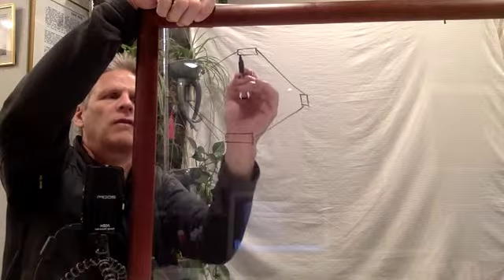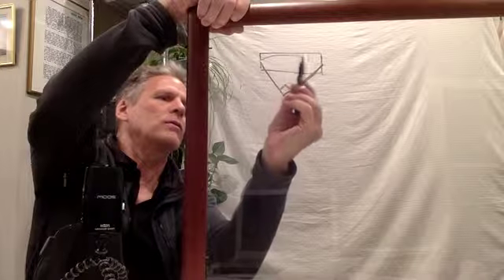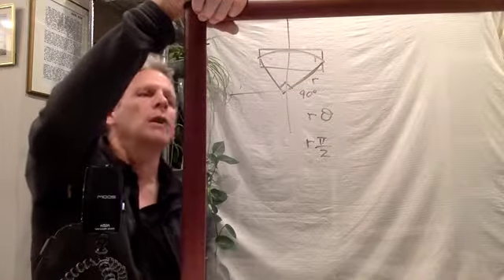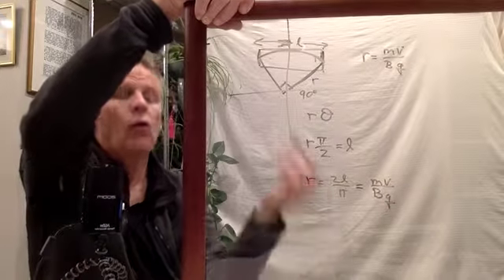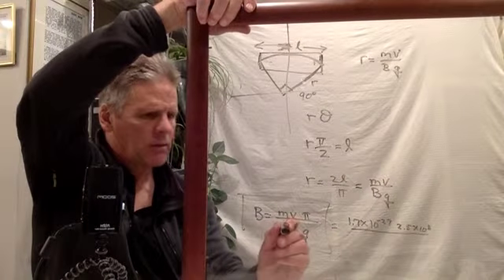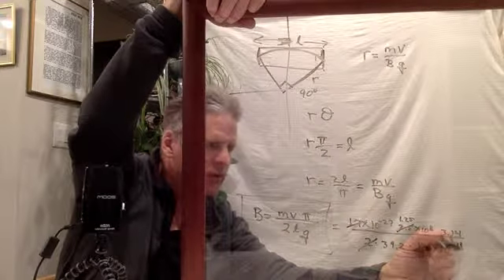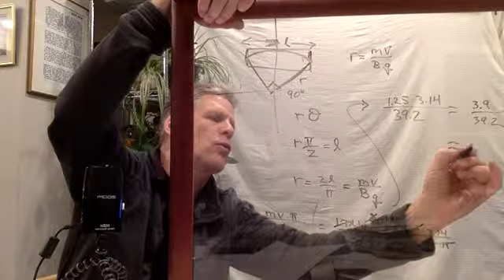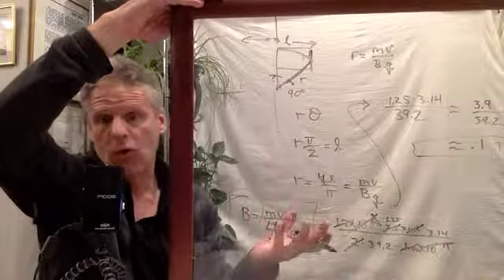Test 4 Comp 3 review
Giancoli Ch 27 and 28 test review